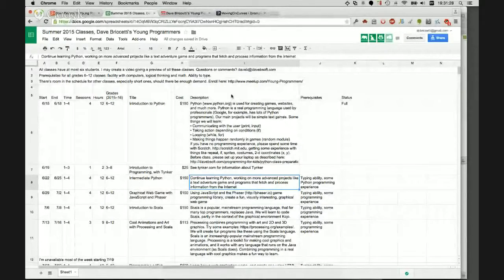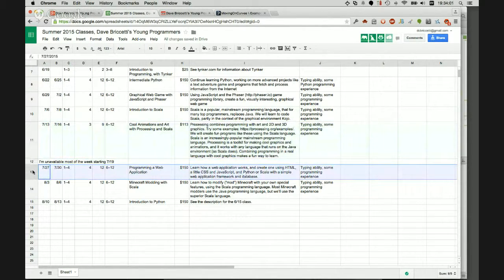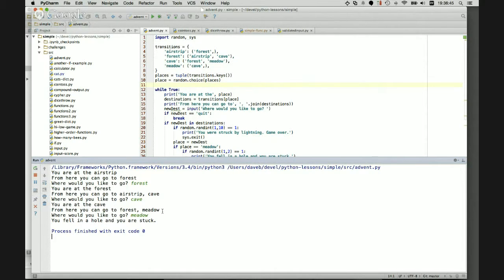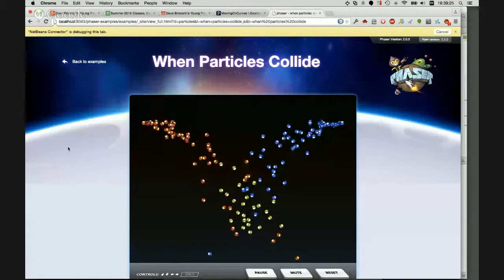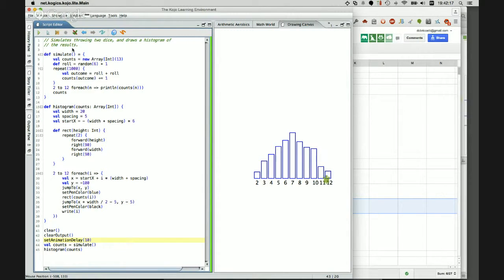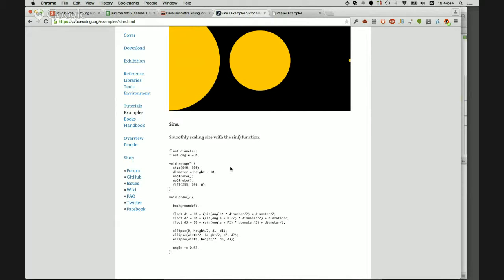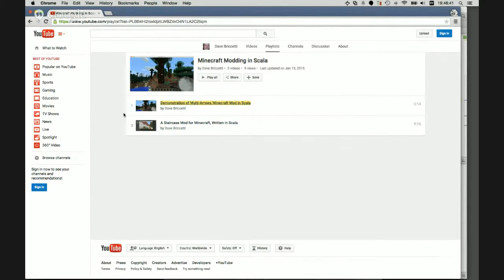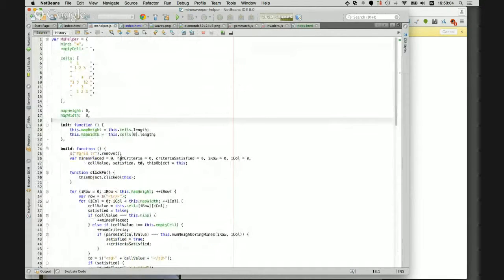Dave Briccetti’s Young Programmers Demo/Q & A for Summer 2015 Classes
Some of you local parents and students may be interested in learning more about my summer classes in Lafayette, California, so let’s have a videoconference where I demo some of what we’ll be doing, and if you like, you can ask questions. You can participate live, interactively, via Google Hangouts, or you can just watch, in real time or later, via YouTube.